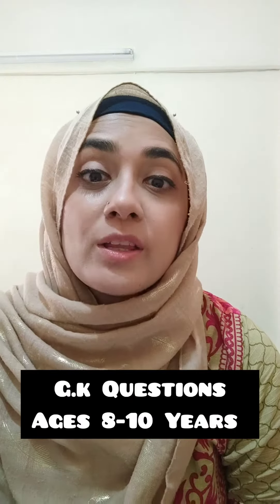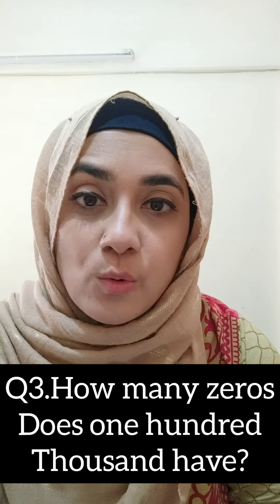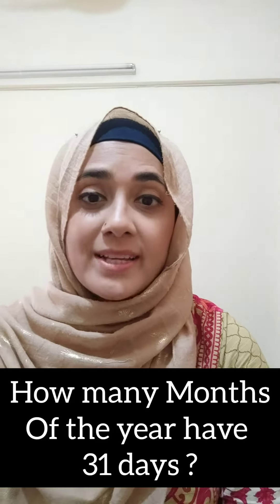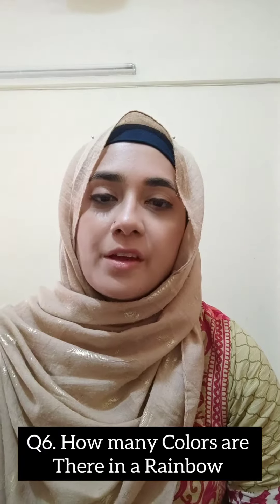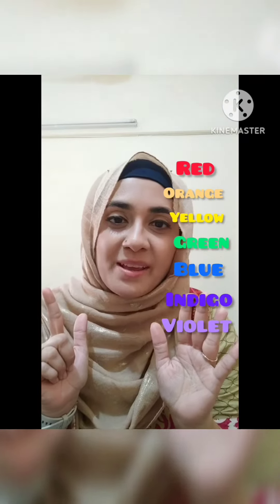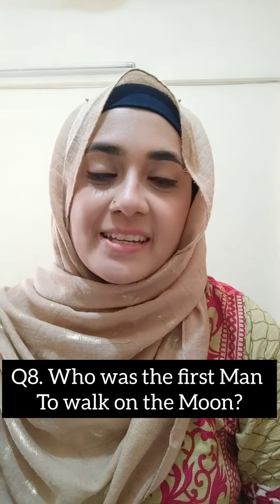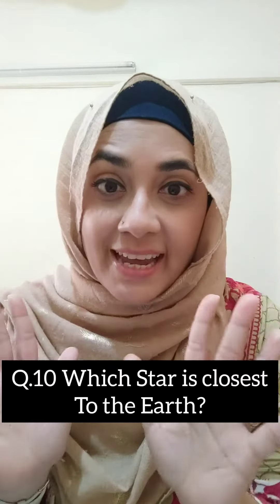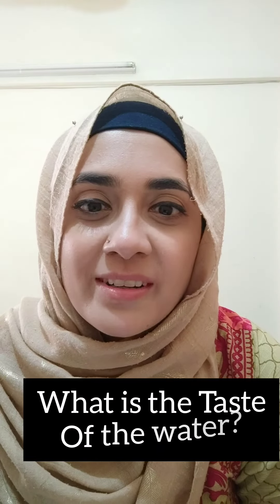GK Questions for Class 1-8 with Answers